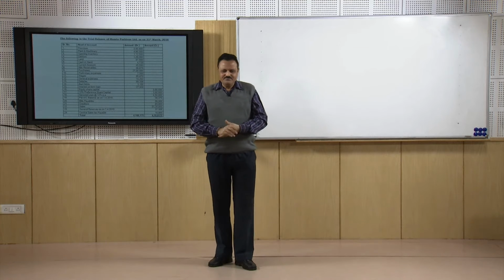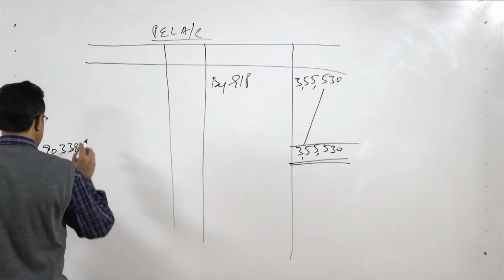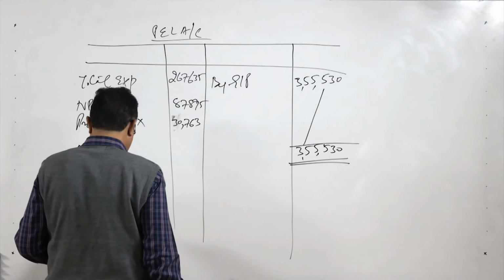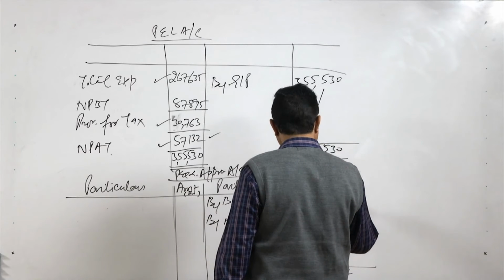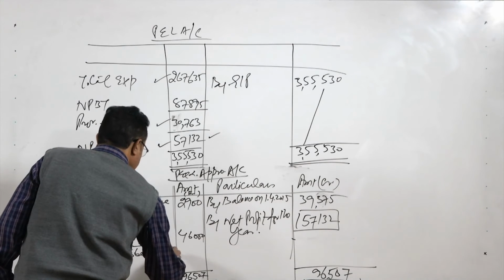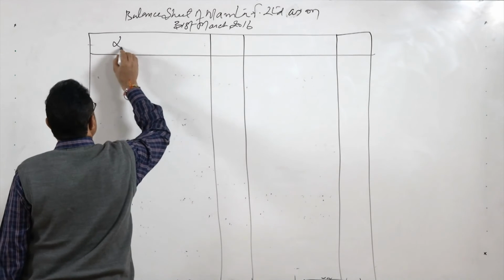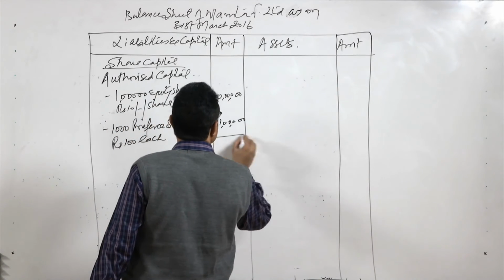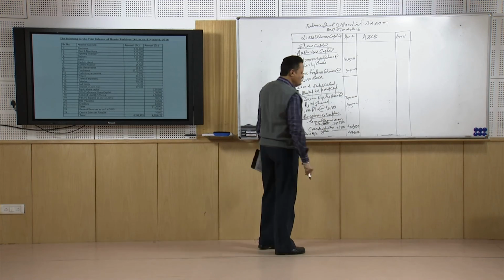Lecture-30- Corporate Financial Statements (Part-6)